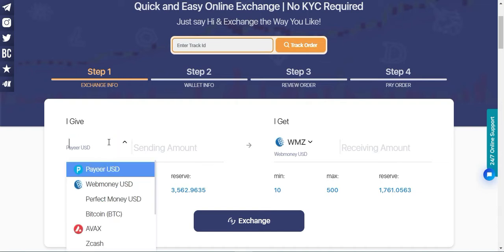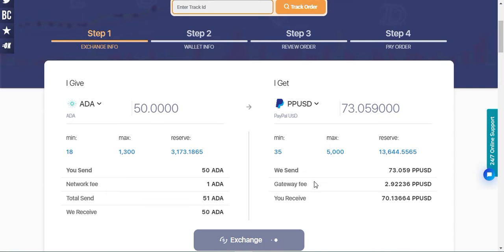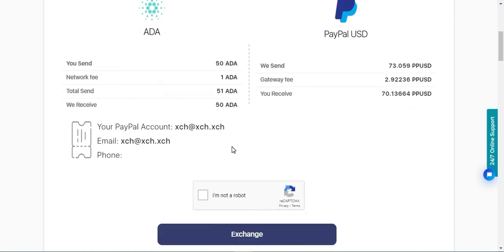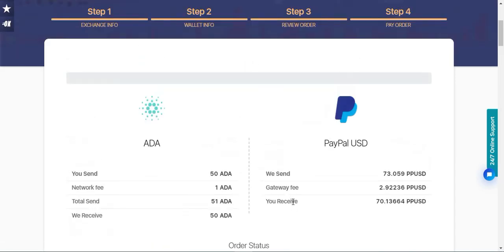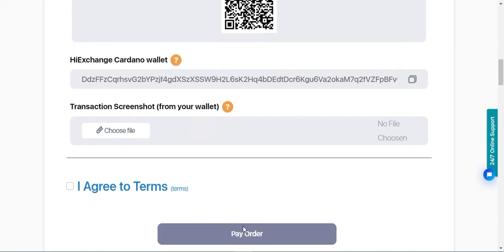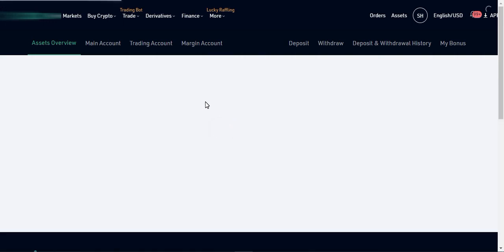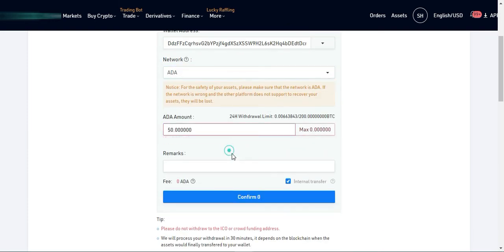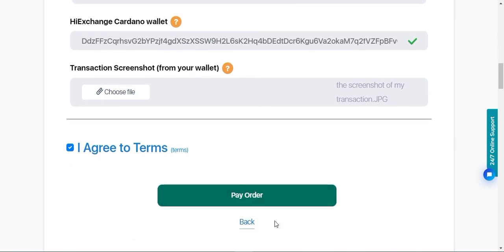Exchange ADA to PayPal USD [No KYC or Sign-up]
This video is a guide on how to exchange ADA to PayPal on HiExchange.

The video provides a step-by-step guide on how to exchange ADA (Cardano) to PayPal in 4 easy steps.

HiExchange is an online decentralized platform that allows users to exchange their digital currencies and cryptocurrencies.

Hi.exchange utilizes an automated system to determine the best exchange rates based on the existing competition. Furthermore, this online exchange respects the customers user's anonymity and does not require KYC or a long sign-up process.
As for the cherry on top, Hi.exchange provides 24/7 customer support.